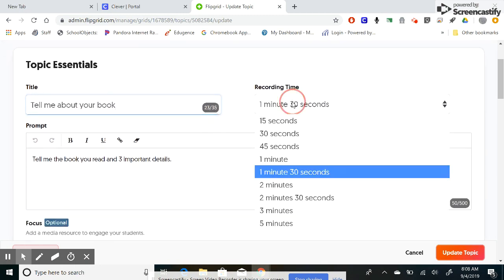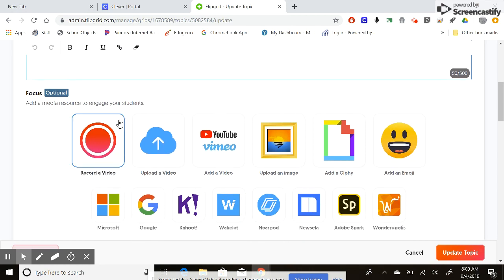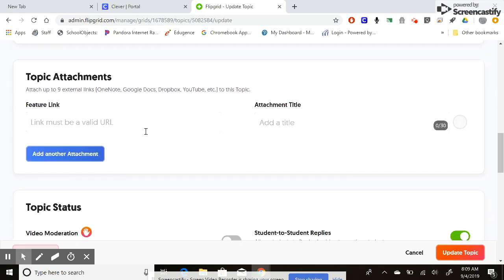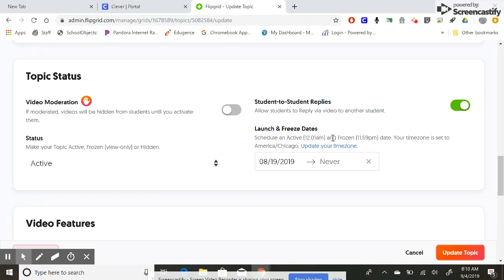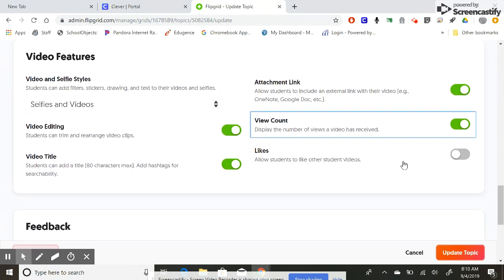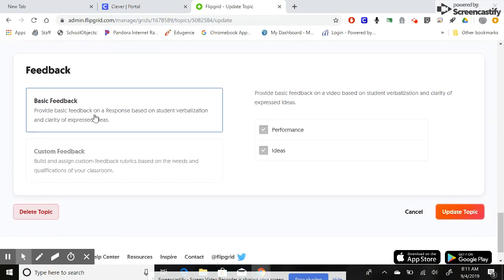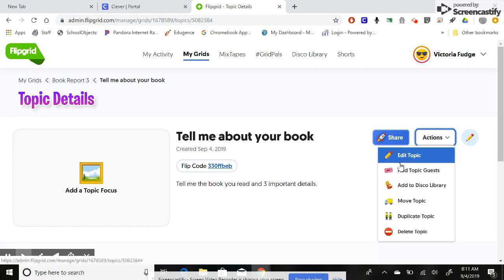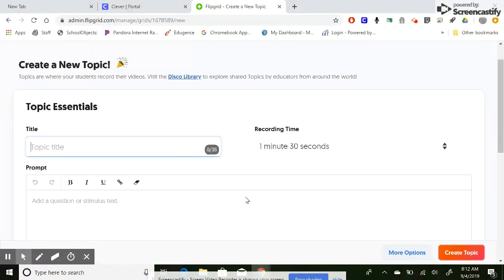Editing Topics in FlipGrid